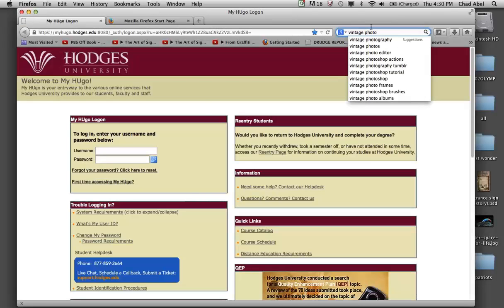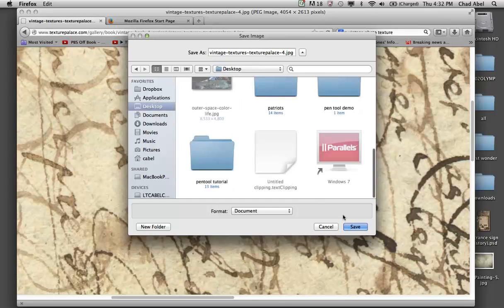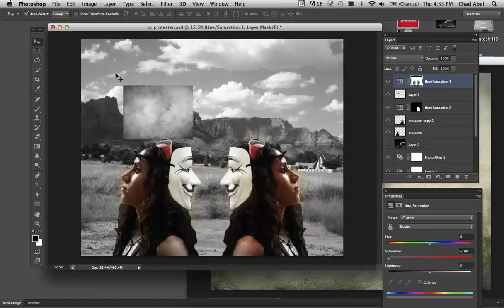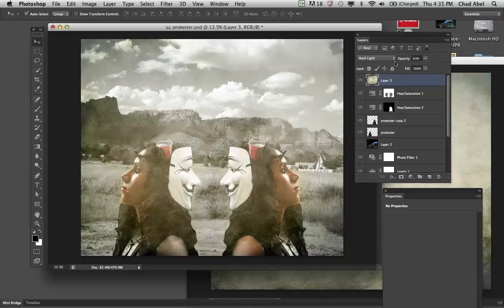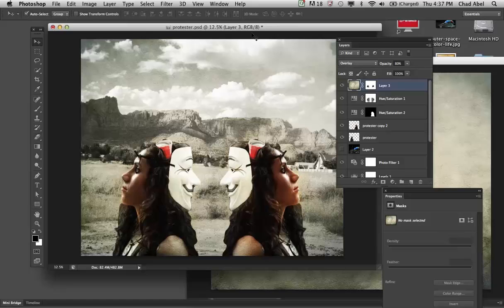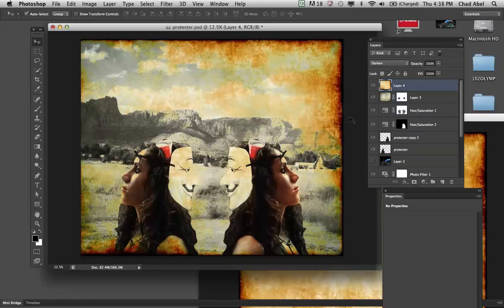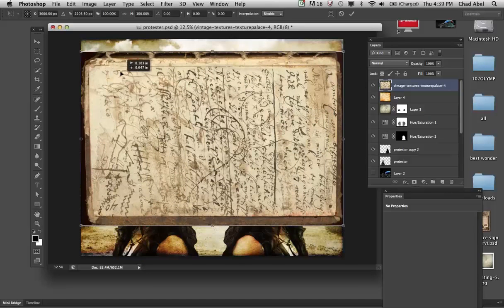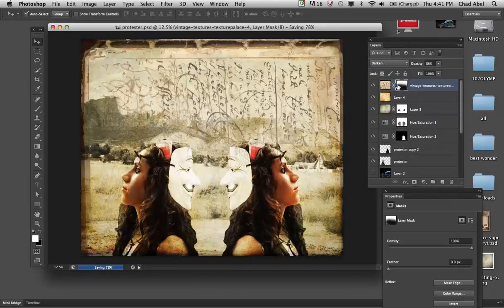05 ADVANCES: TEXTURE LAYERS, BLENDING MODES, MASKS